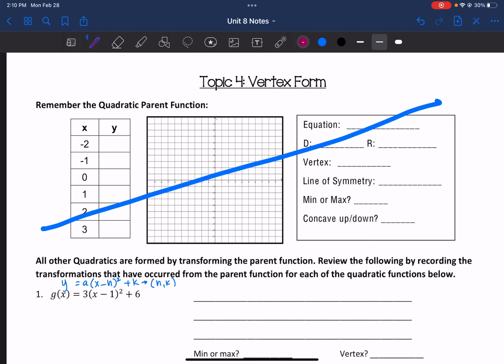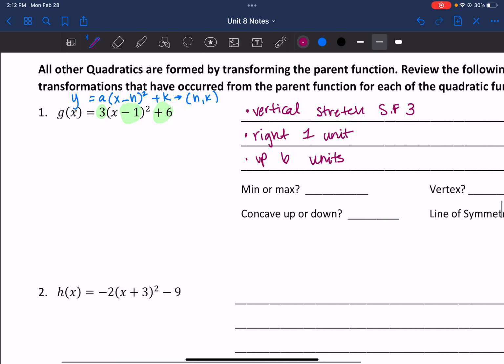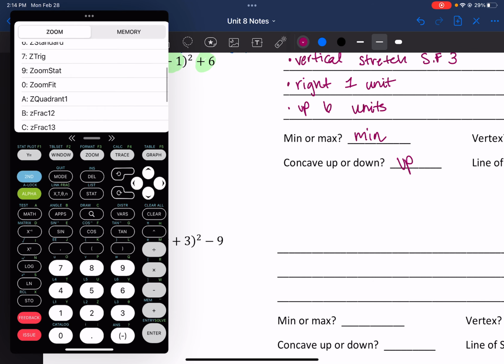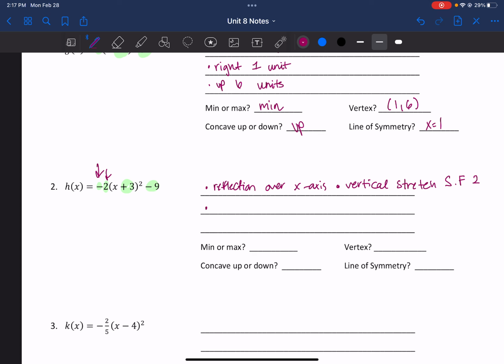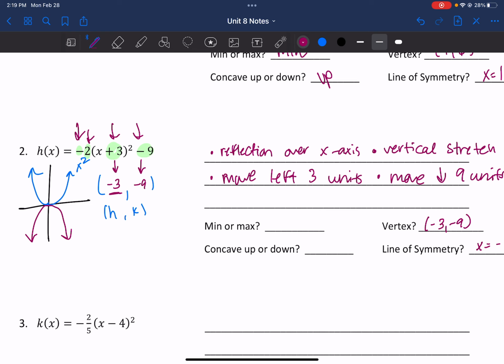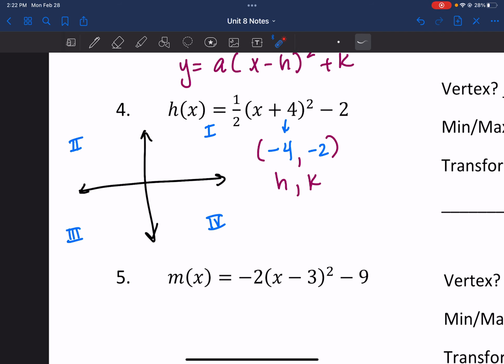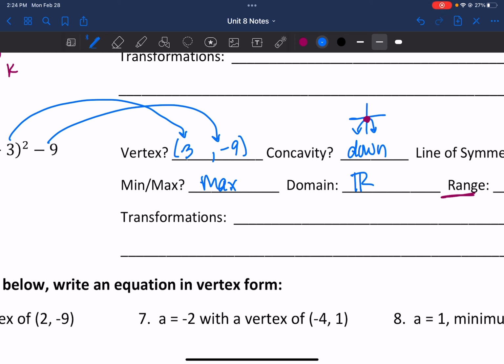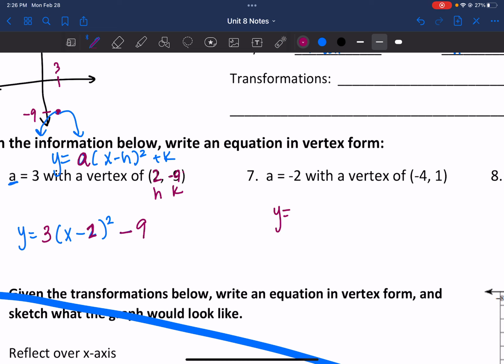Unit 8 - Topic 4: Vertex Form